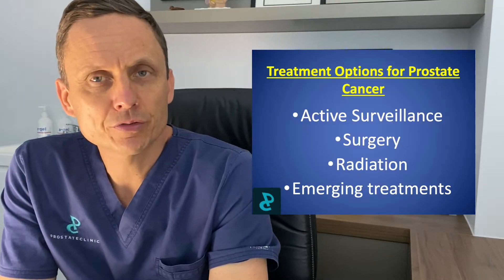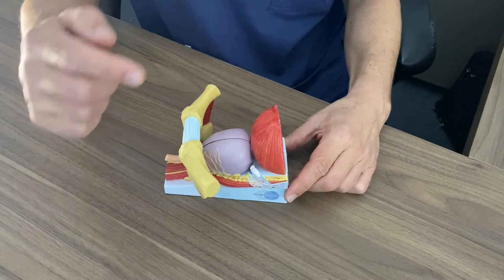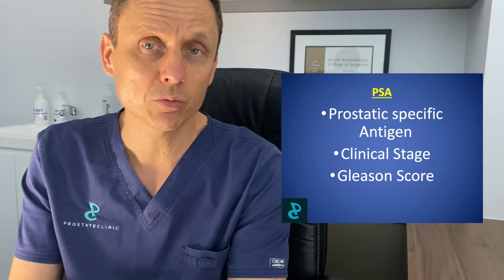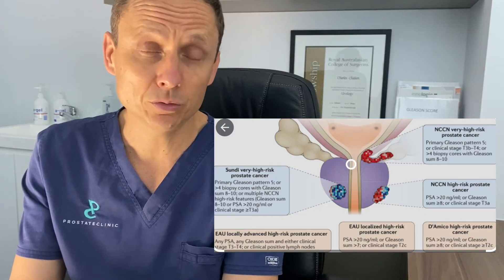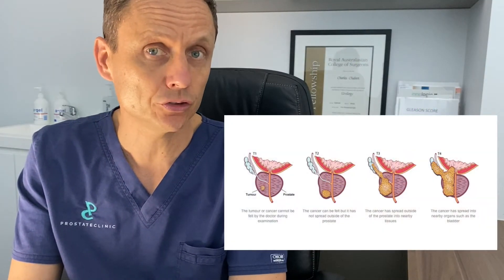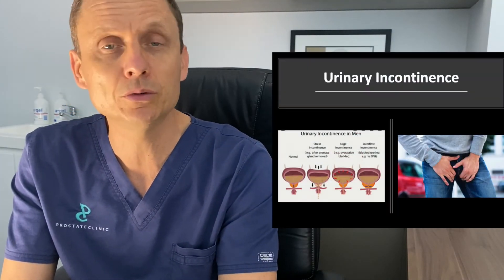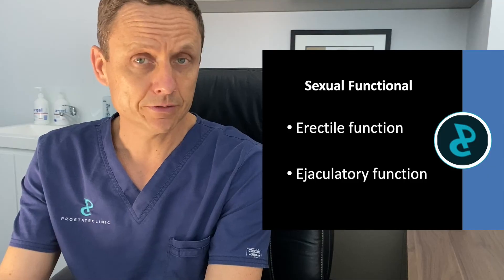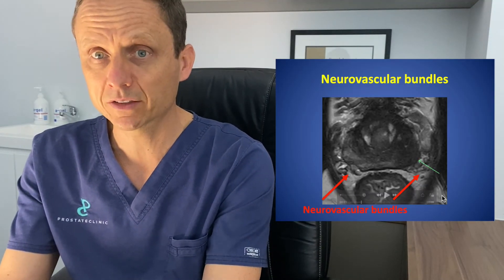How Robotics is Revolutionizing Prostate Cancer Treatment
Following on from a new diagnosis of prostate cancer can be a stressful time for a man and his family. For the majority of men they are diagnosed after having a PSA test which returns an elevated level. After this most are referred to a urologist who will organise and MRI prostate, prostate biopsy and a staging PSMA scan. Beyond this, there is a lot of information to try to get your head around whilst trying to decide which prostate cancer treatment, if any, you decide to pursue.

The aim of this video is to provide you with the basics information regarding some of the details about robotic assisted laparoscopic radical prostatectomy as  a means of definitive treatment. This is not a form of focal therapy but whole gland prostate management. The main concepts to be aware of include the likelihood of cure from an oncology perspective and the functional consequences including urinary incontinence, which for the majority of men is short term, and erectile dysfunction for which there are several different types of treatment. In this video we explore some of these issues and hopefully clarify what can be expected following a robotic radical prostatectomy.

I hope this helps and good luck with your journey!

Dr Chabert is a board certified urologist specialising in diseases of the prostate, including BPH (benign prostate enlargement) and prostate cancer.